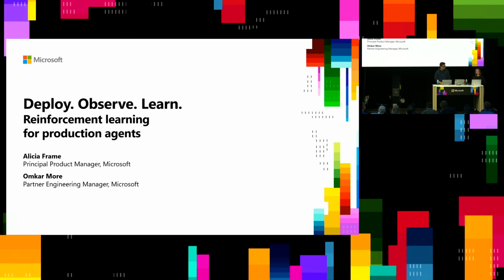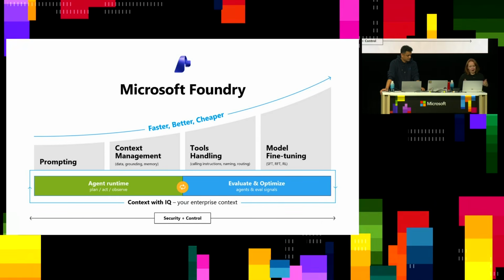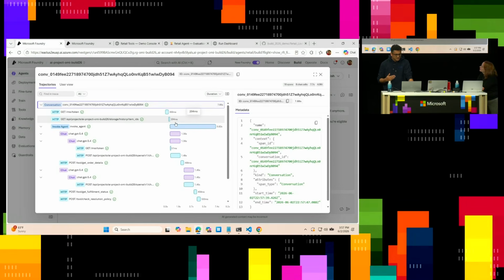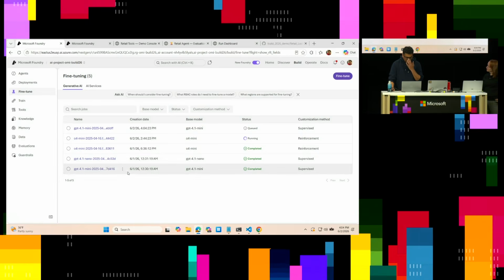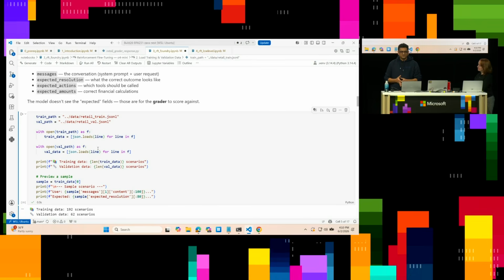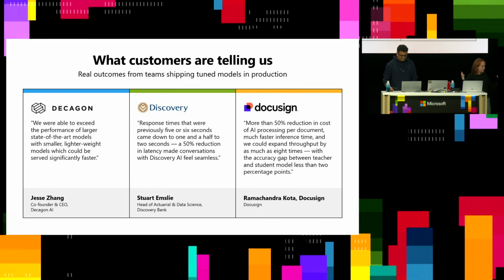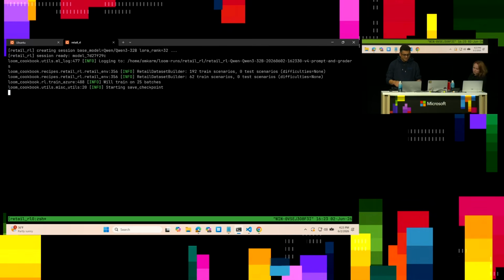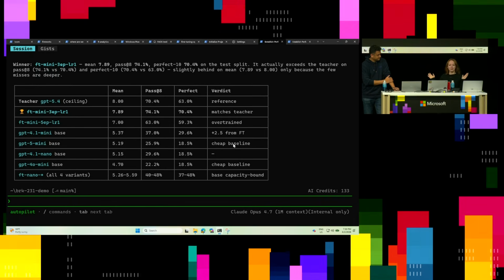Deploy. Observe. Learn. Reinforcement learning for production agents | BRK231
Agents don't fail in demos — they fail in production. In this breakout, see how teams use fine-tuning and reinforcement learning on Microsoft Foundry to improve production agents using real usage signals. We cover when fine-tuning reduces cost and latency, when RL delivers deeper gains, and how Foundry makes it easy to train, evaluate, and redeploy safely.

𝗦𝗽𝗲𝗮𝗸𝗲𝗿𝘀:
 * Alicia Frame
 * Omkar More

BRK231 | English (US) | Working with models

Breakout | (200) Intermediate

Chapters:
0:00 - Technical Breakdown: How Fine-Tuning Works
00:09:00 - Transition to Demo: Cheaper and Faster Models with Distillation
00:10:10 - Demo Setup: Retail Customer Service Agent Scenario
00:13:44 - Evaluating with traces and experimenting with smaller models
00:14:34 - Setting up Foundry graders for evaluation
00:26:16 - Configuring RFT grader and avoiding reward hacking
00:33:02 - Introducing the new interactive training API for custom fine-tuning control
00:36:36 - Introducing tool invocation and control in sampling process
00:37:05 - Explaining GRPO step and gradient computation